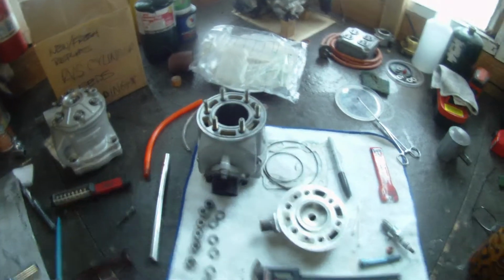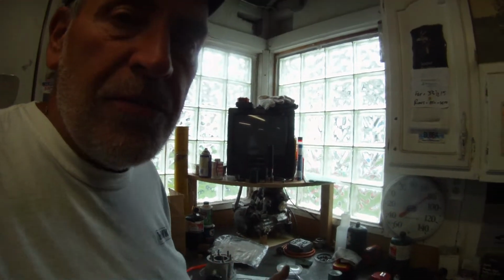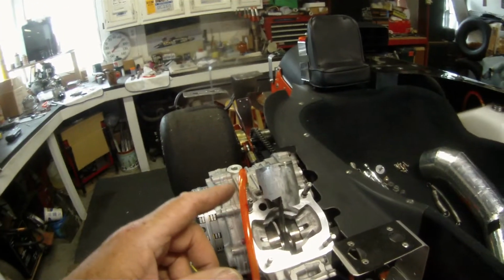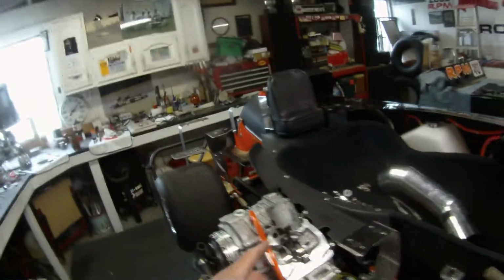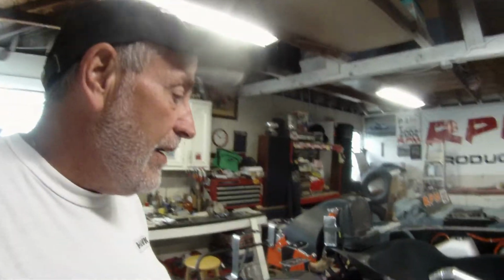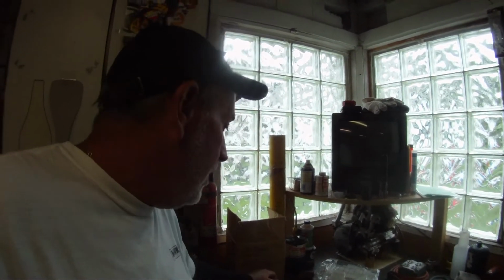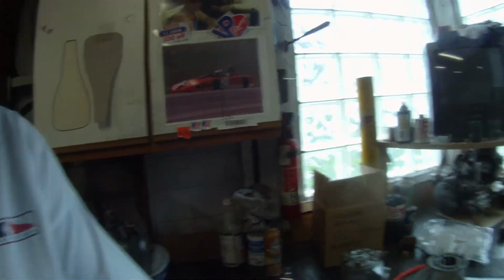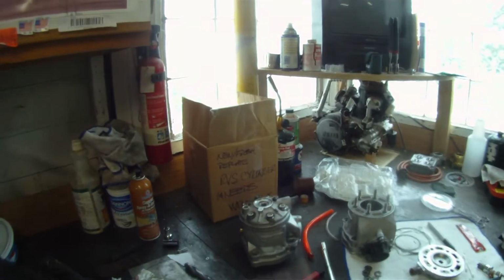Gingerman - Post Race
Not what I wanted to talk about once back home, for sure!

We missed out on a fantastic opportunity, the ambient temp was perfect for a cooling test.

There is still time to get 1 more shot at it before Winter and Racing "Hibernation".